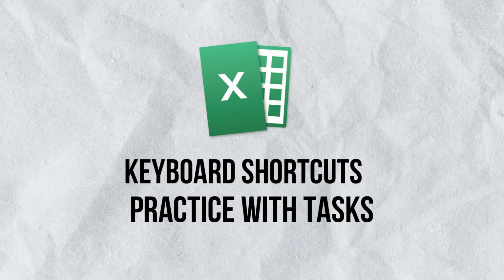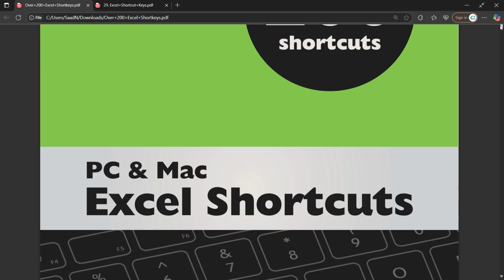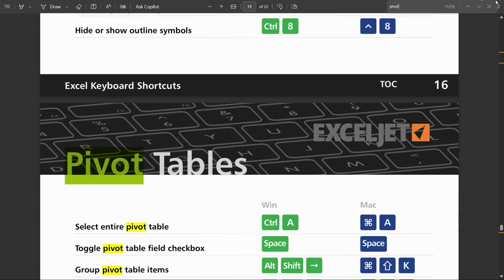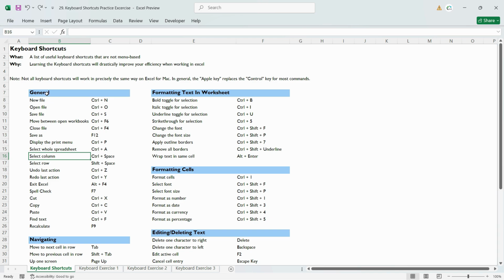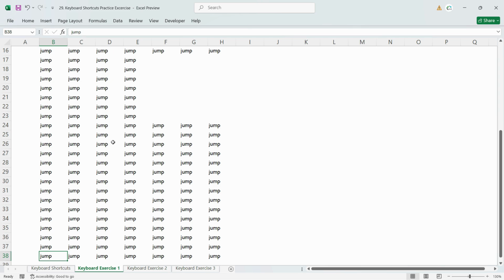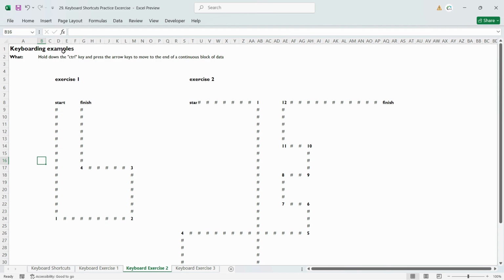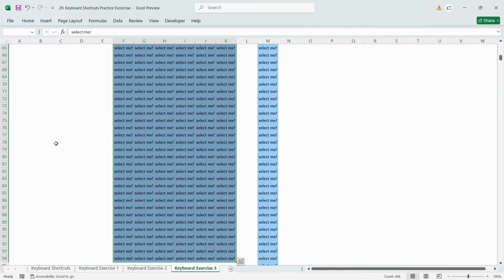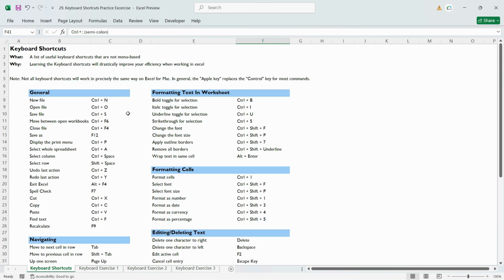Keyboard Shortcuts Practice in Excel | Boost Speed With Real Tasks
Learn how to practice Excel keyboard shortcuts effectively with real-world tasks. This tutorial walks you through hands-on exercises to master the most time-saving shortcuts for navigation, formatting, data entry, selection, and more—so you can work smarter and faster without relying on the mouse.

Perfect for Excel beginners and professionals who want to increase productivity and speed up their workflow.

✅ What You’ll Learn:

Essential Excel keyboard shortcuts for productivity

Practical exercises to apply shortcuts in real scenarios

Navigation shortcuts for moving quickly through worksheets

Selection shortcuts for rows, columns, and ranges

Data entry and editing shortcuts to save time

Formatting shortcuts for quick styling

Using shortcuts for inserting/deleting cells, rows, and columns

Combining shortcuts for faster multi-step actions

Tips for memorizing and mastering shortcuts

Boosting overall speed and efficiency in Excel tasks